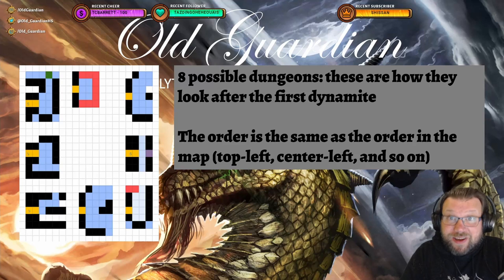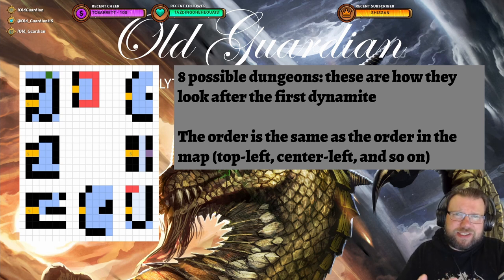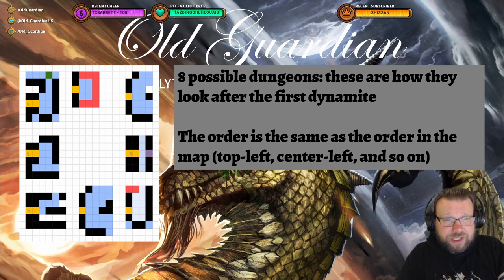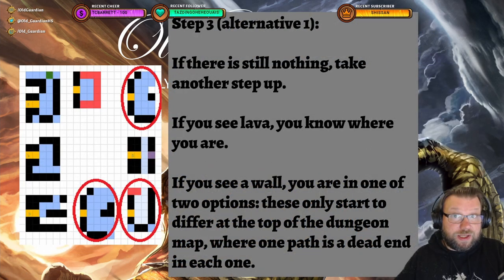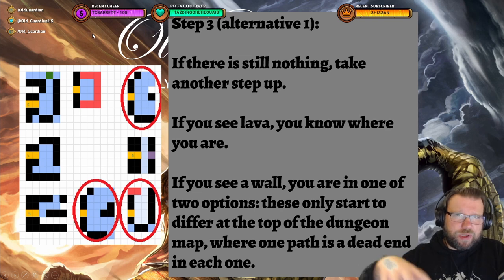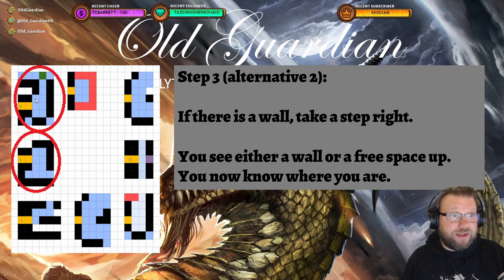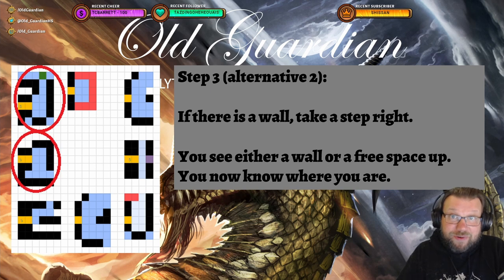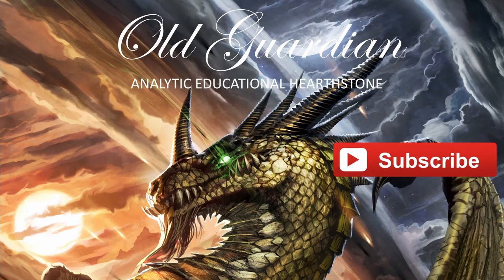The EASIEST Way to Figure Out Which Cariel Dungeon You Are In (Shimmering Snowflake Secret)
In this video, I take an in-depth look at the most difficult part of the Cariel maze, figuring out which dungeon you started in!

This video is from the era of Year of the Gryphon Standard format and Fractured in Alterac Valley expansion Onyxia's Lair mini-set.